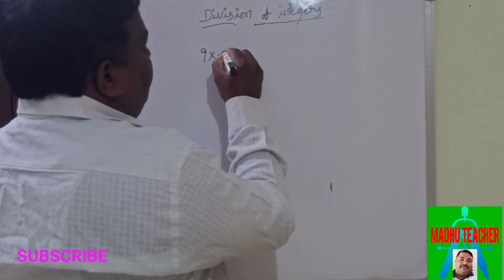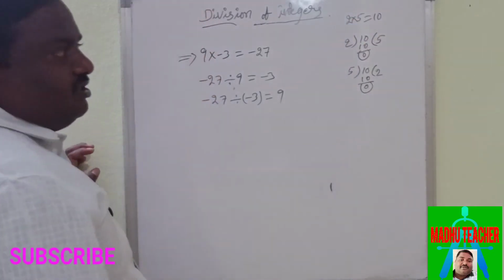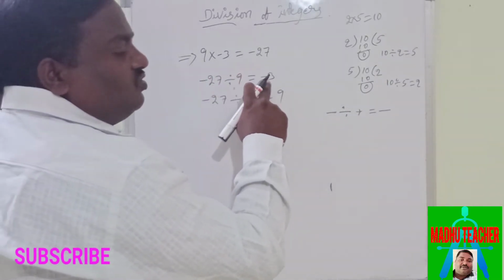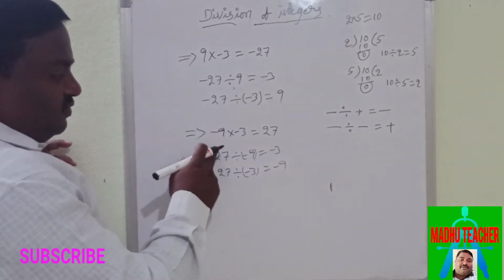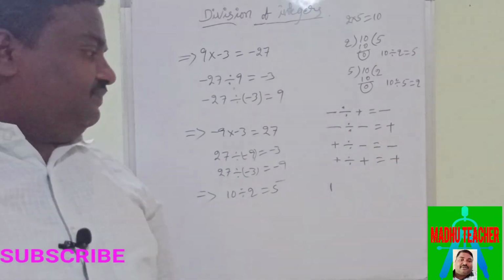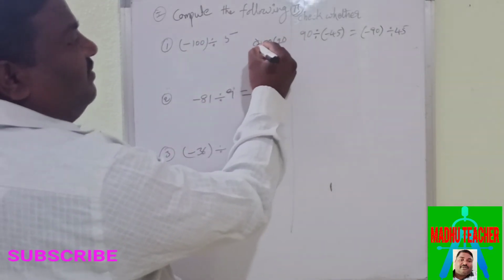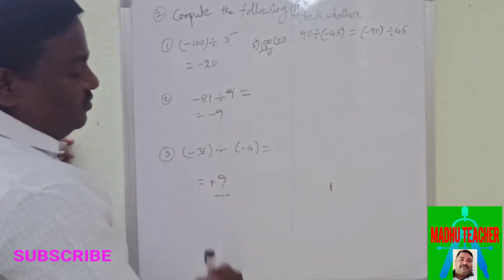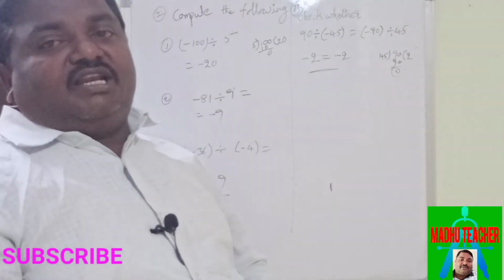Integers-5// Division of integers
Division of integers , explained with some examples.